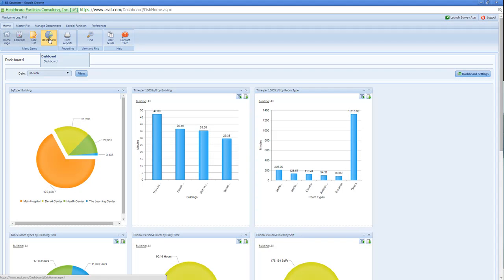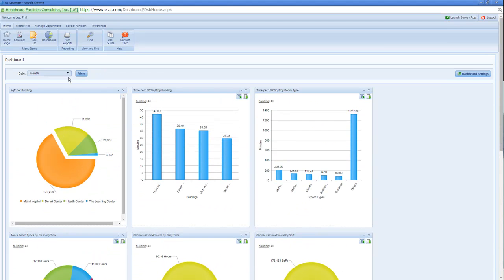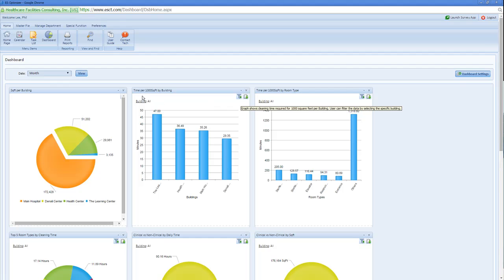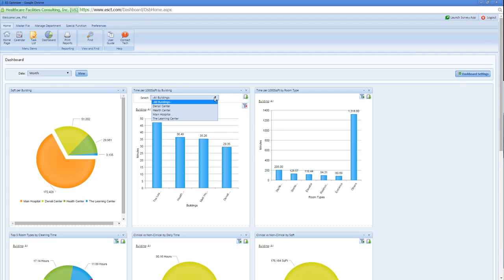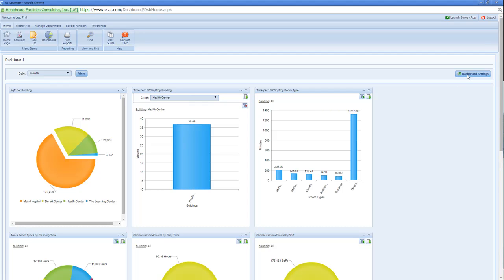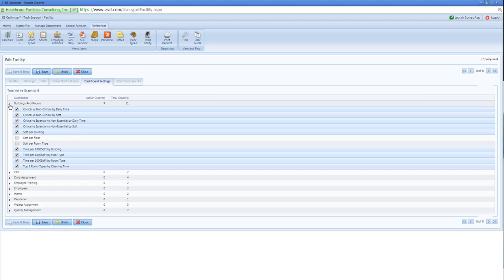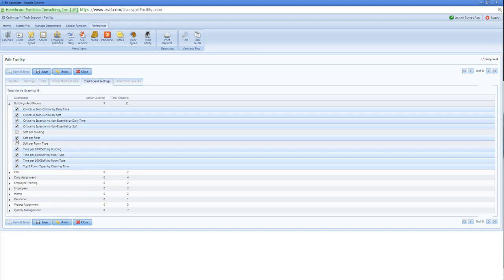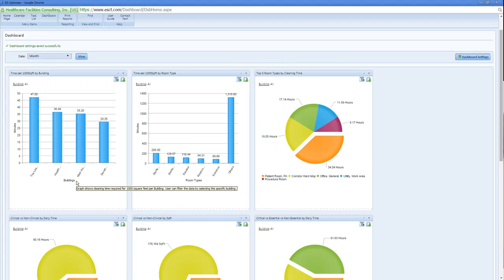How to Use The Dashboard in ES Optimizer HD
This video demonstrates the features of the Dashboard feature which is located in the "Home" Menu